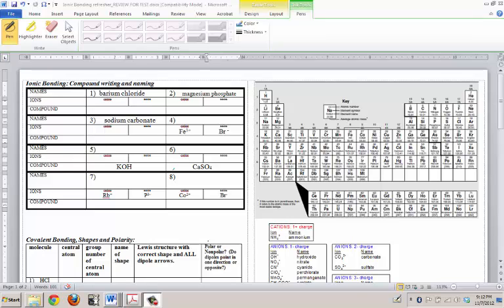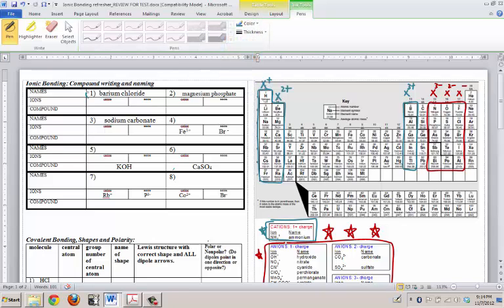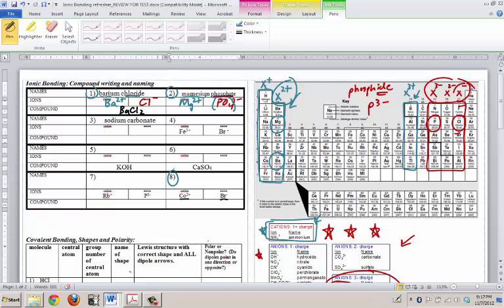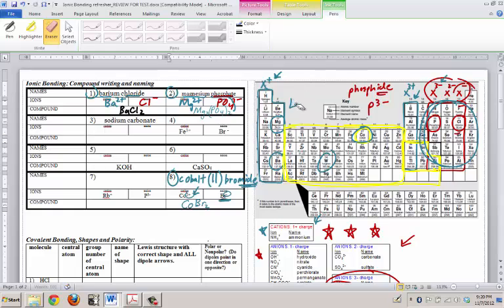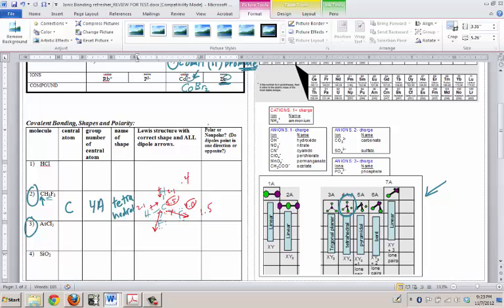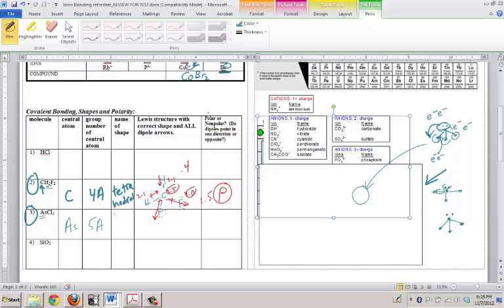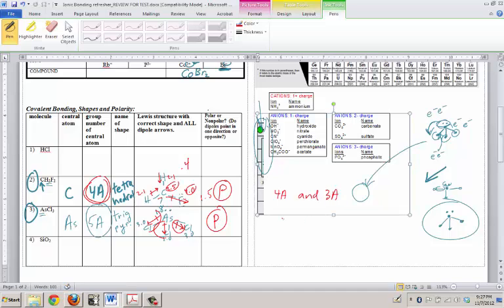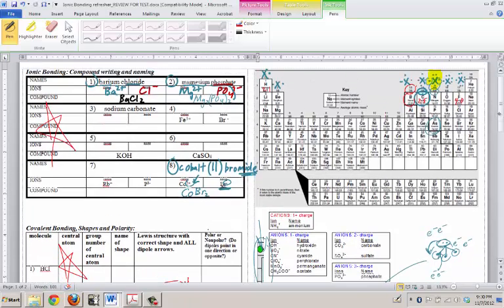Ionic and Covalent Bonding Review